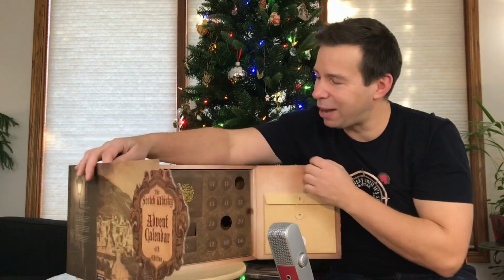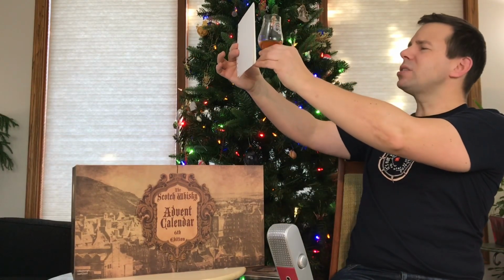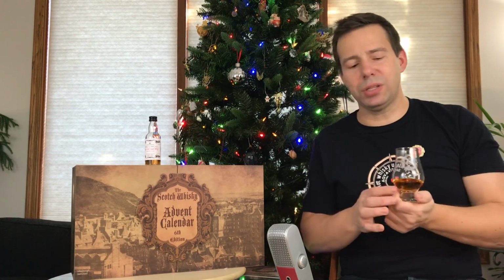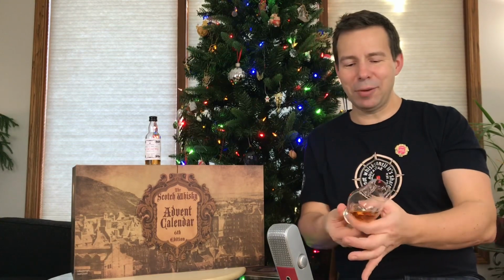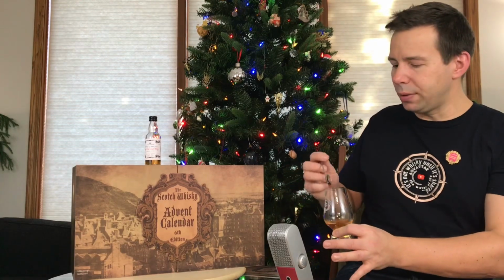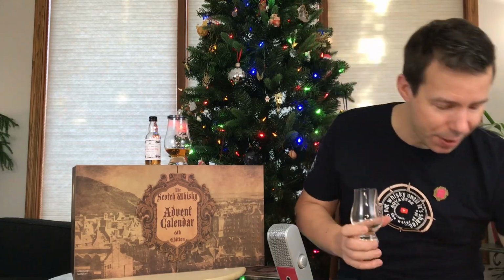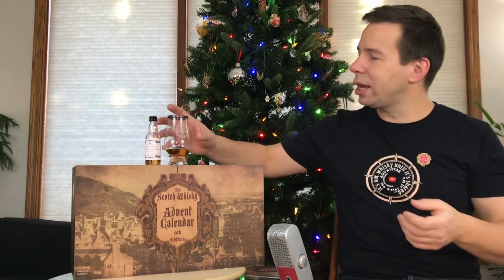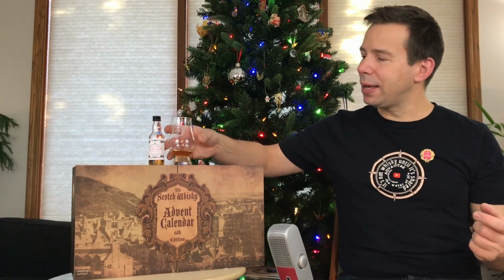Ledaig 10 Year (Secret Spirits 46.1% ex bourbon) Day 5 The Scotch Whisky Advent Calendar 6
Whisky Advent Day 5: Ledaig 10 Year (Secret Spirits) from The Scotch Whisky Advent Calendar 6th Edition. Taste along with me - this one’s from one of my favourite distilleries.
🥃The Scotch Whisky Advent Calendar 6th Edition from Secret Spirits! 👈 and follow along with me as I review each day’s Scotch whisky treat starting December 1! Follow # wwxmas🥃 on Insta FB and Twitter!